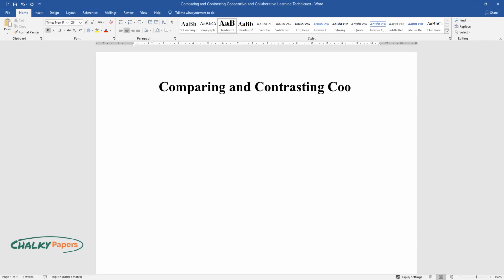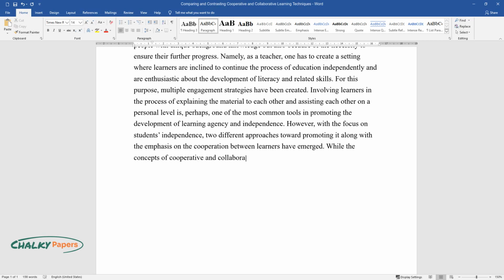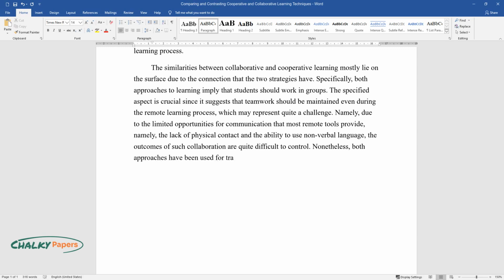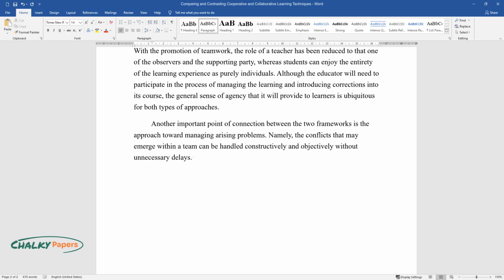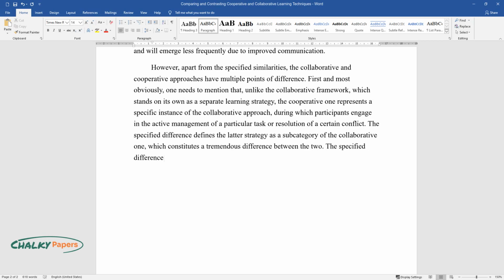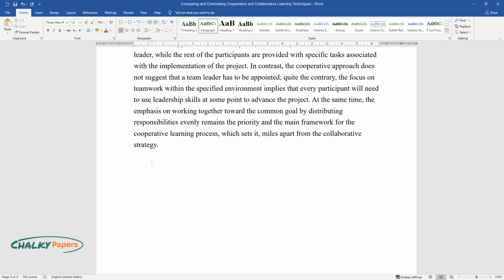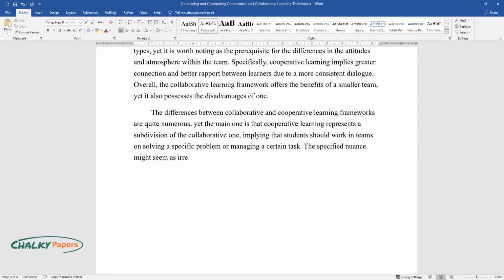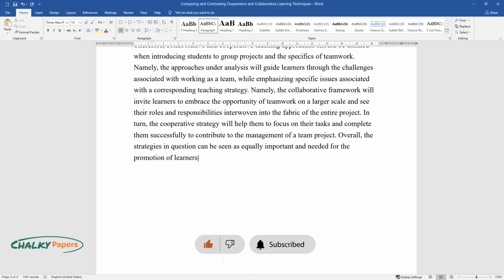Cooperative and Collaborative Learning Techniques - Essay Example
📝 Essay description: While the concepts of cooperative and collaborative learning might sound similar, the differences between the two are also quite vivid.

ℹ️ Subjects: Approaches to Learning
ℹ️ Words: 1127
ℹ️ Pages: 4

📚 Reference list:
Fu, Q. K., & Hwang, G. J. (2018). Trends in mobile technology-supported collaborative learning: A systematic review of journal publications from 2007 to 2016. Computers & Education, 119, 129-143.